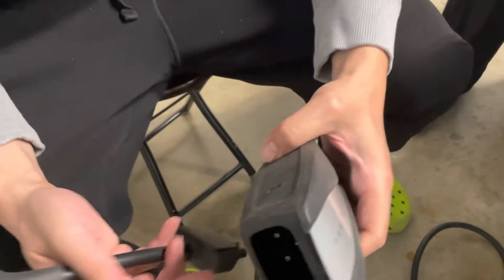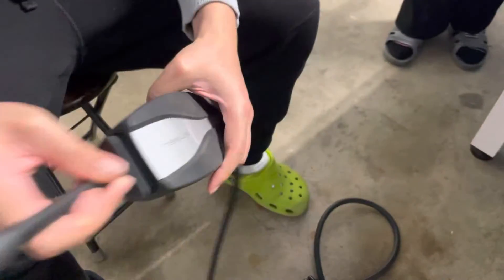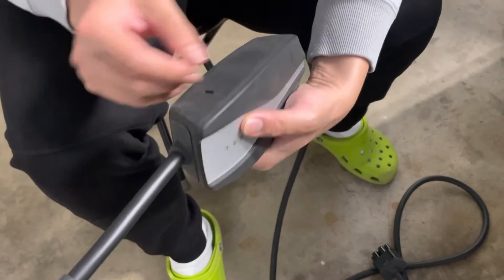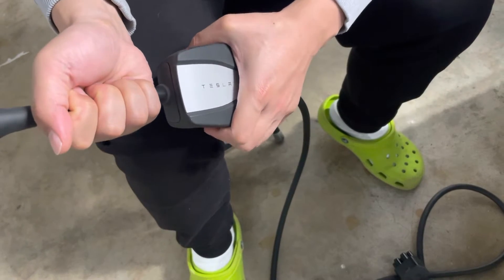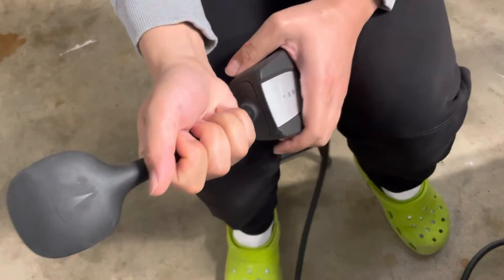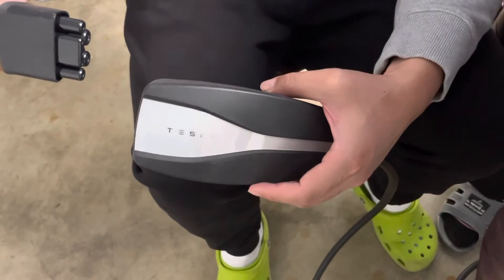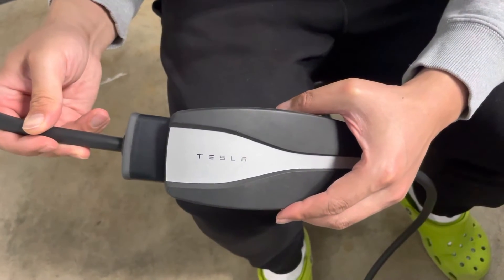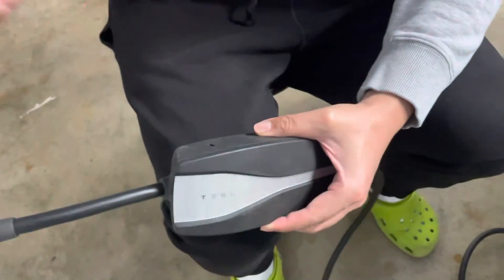Tesla mobile connector - changing plug from 110 volts to 220 volts & vice versa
July 28, 2024 update after owning 2 Teslas for a couple  years: I know that there is no better way to change the plug. You need to give it a hard strong yank! :)